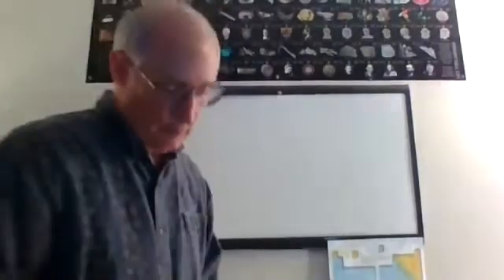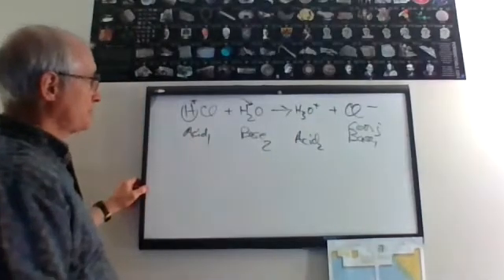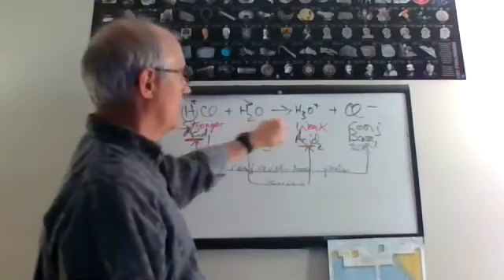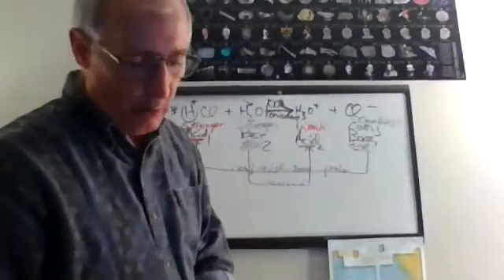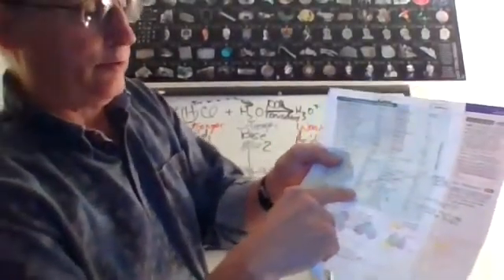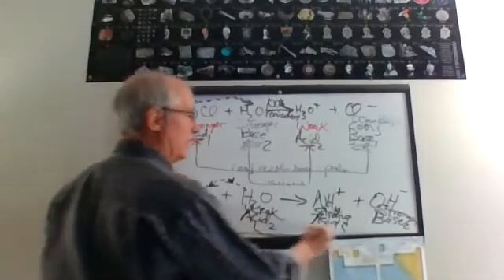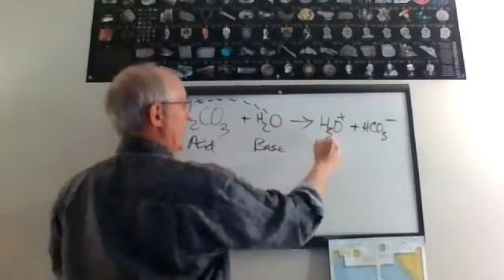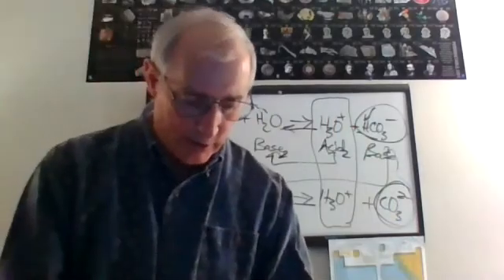Chem Amph 14 3B 484 486 Thurs Apr 30